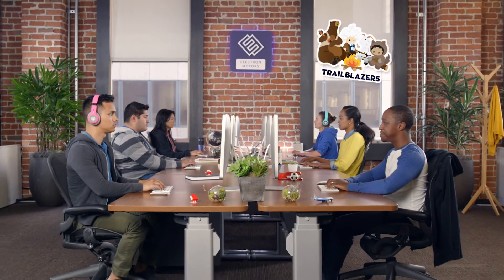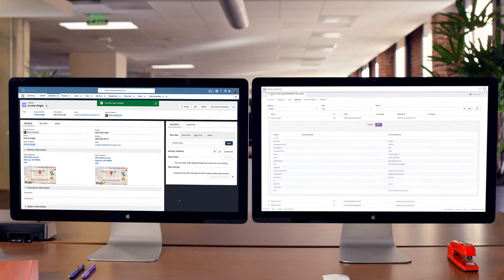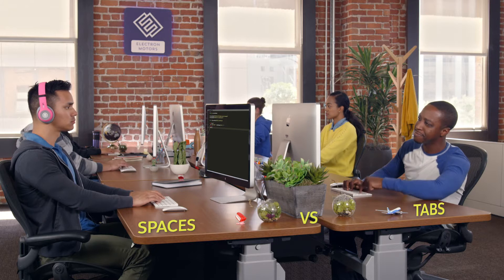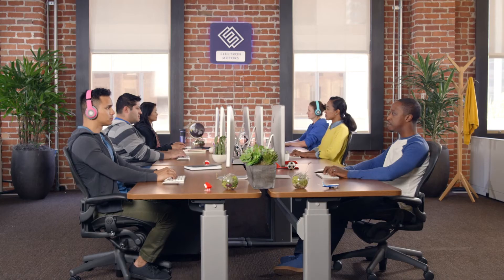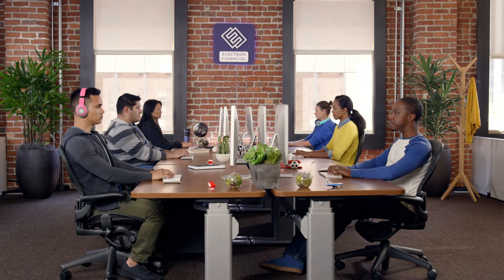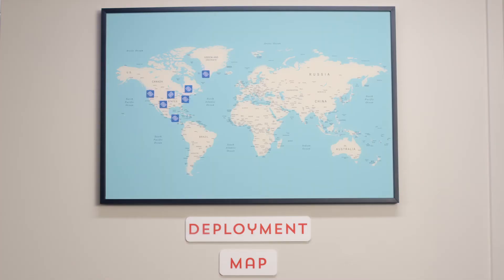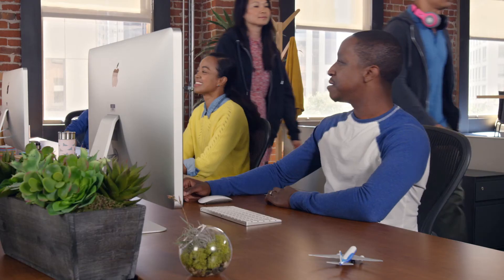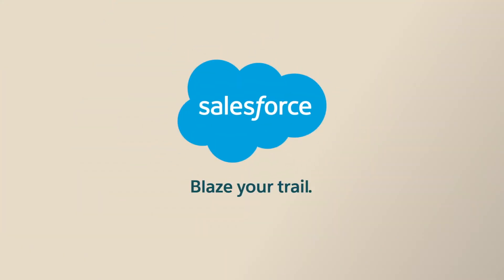Heroku Overview Demo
This is your dev team. They're the heroes behind all of your digital deployments.  And now they're able to build custom, scalable apps that deploy instantly with Heroku.